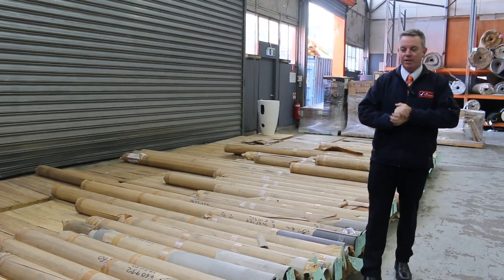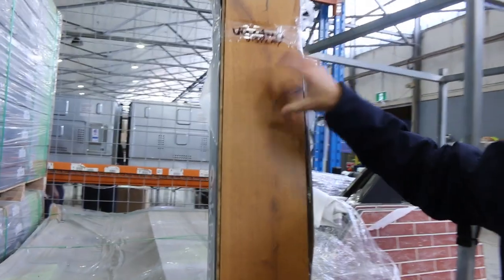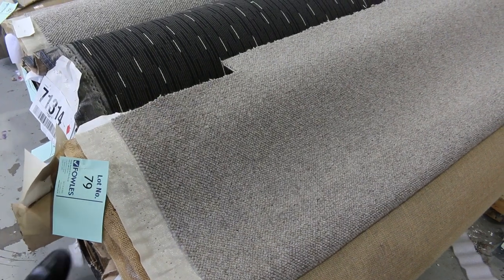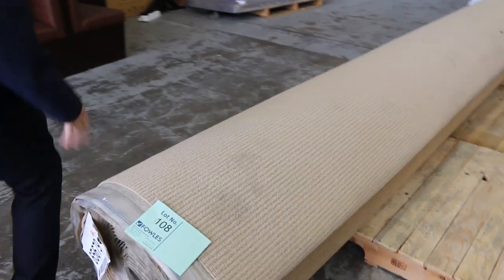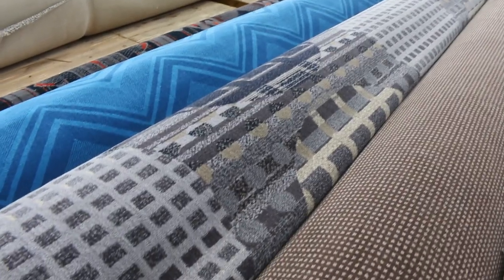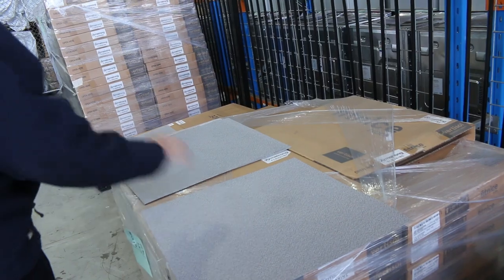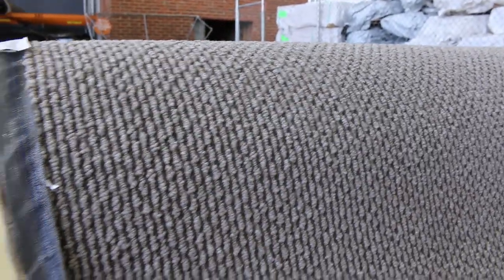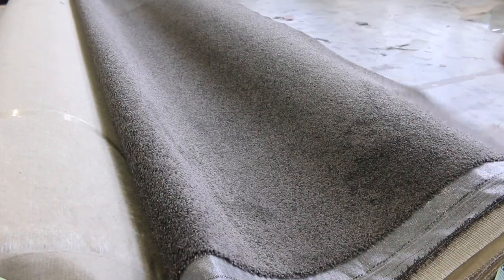Carpet Auction 12 April